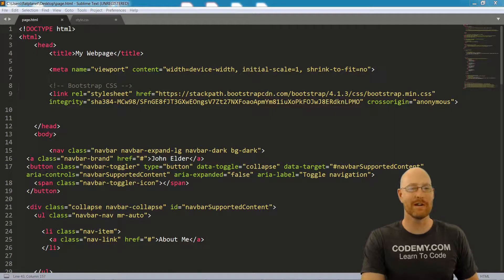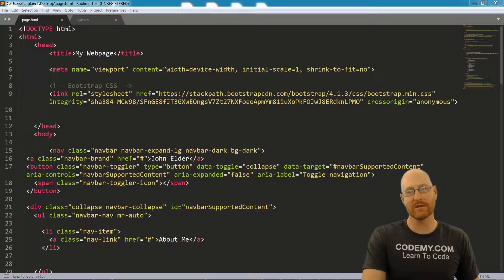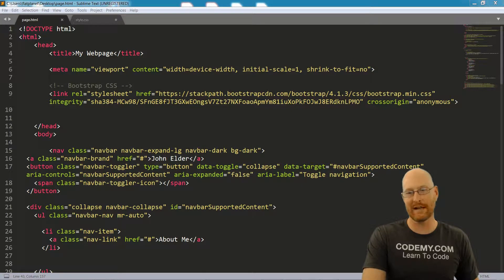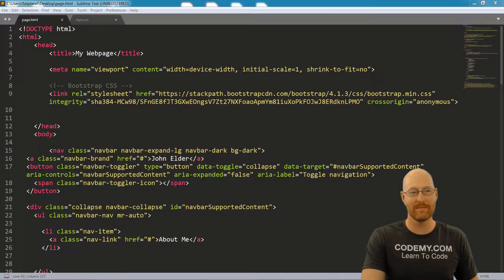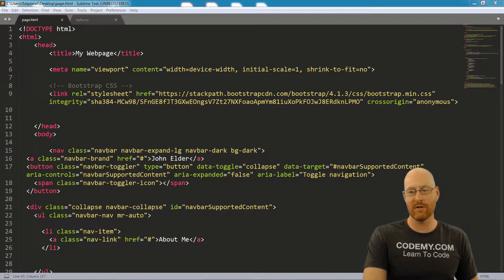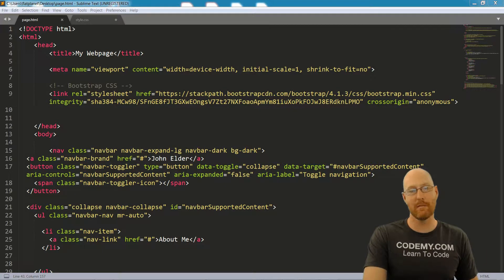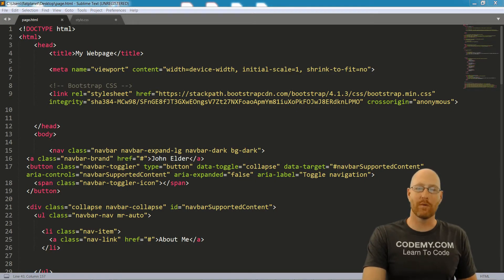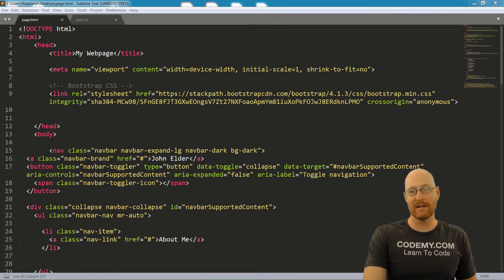HTML Programming For Everyone - Promo Intro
In this course I'll teach you the HTML from the ground up for web development.

Learn to build Websites from scratch with HTML! Every website on the Internet is built with HTML, and learning has never been easier.